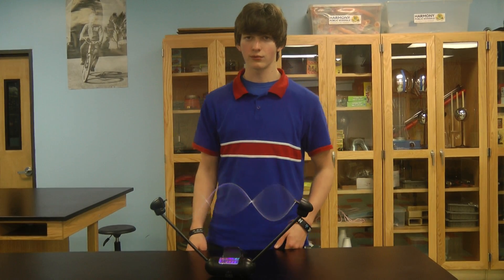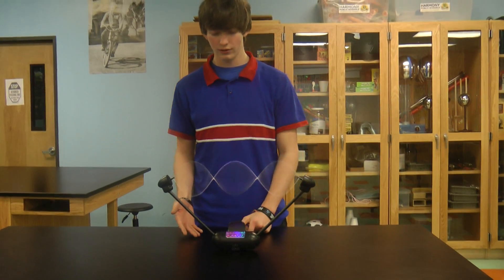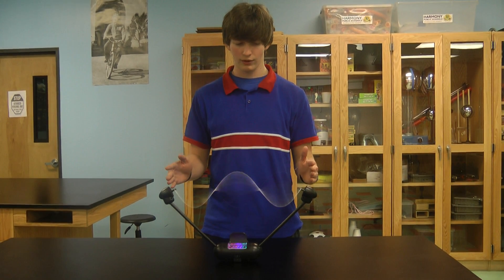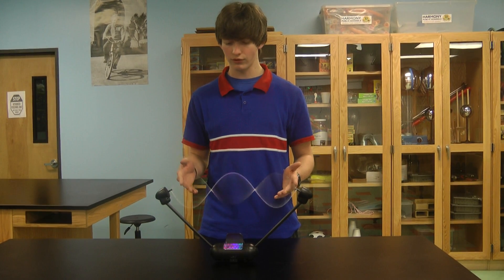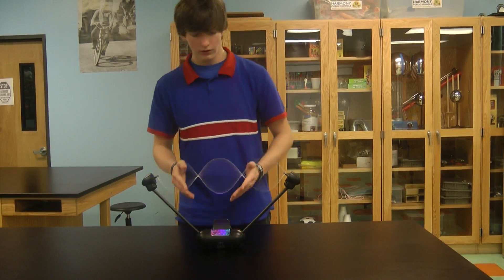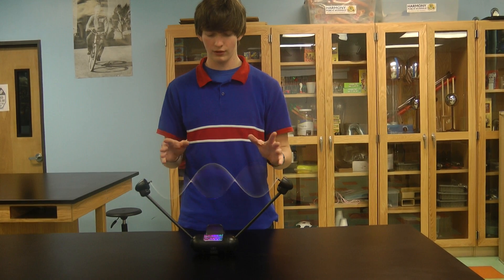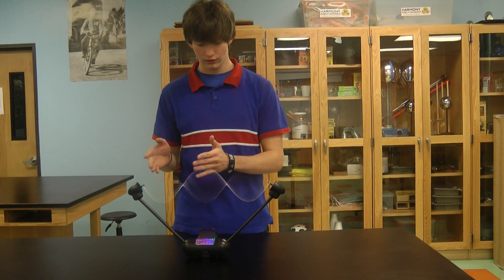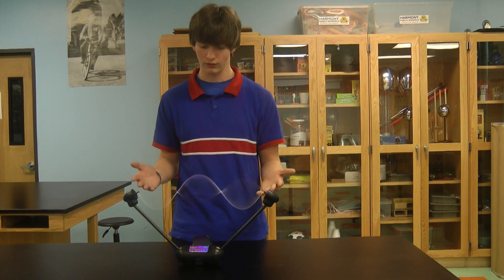Harmony STEM Project - 3D Standing Wave Machine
Turn out the lights for this mesmerizing, interactive show. A plain white string is connected to two motors to create beautiful 3D standing waves.

STEM Projects, Harmony STEM, Harmony Schools, Harmony Science Academy, HPS, Charter Schools, PBL, T-STEM, Science Demonstrations, Physics Demo, STEM educators, STEM Teachers  Race to the Top, Dr. Soner Tarim, Individualized education, blended learning, 21 century skills, next generation science